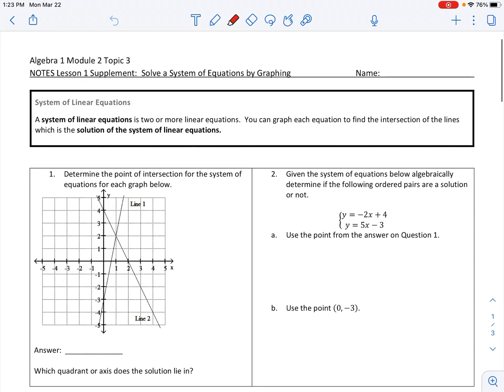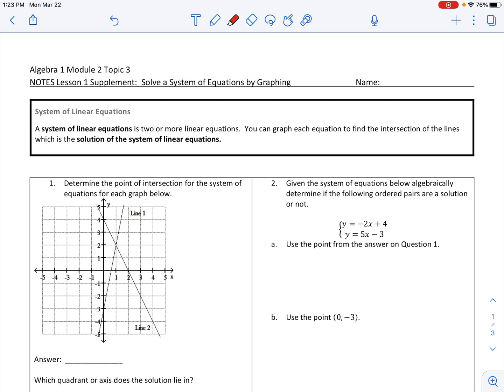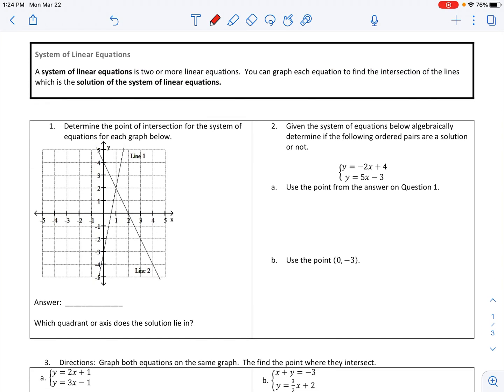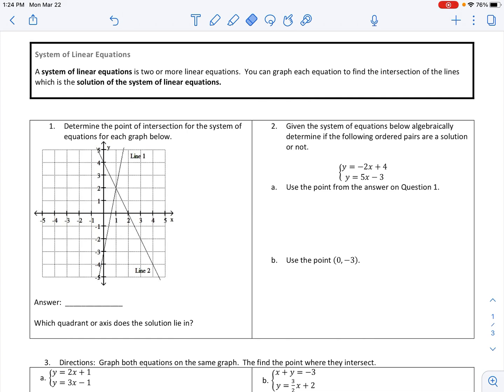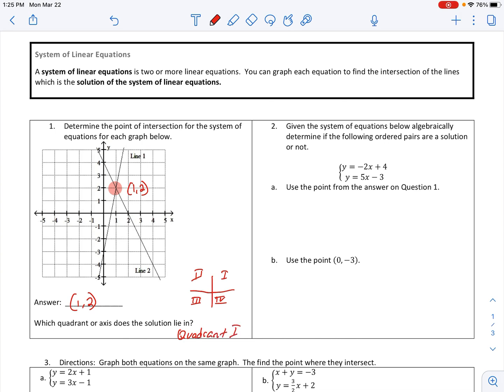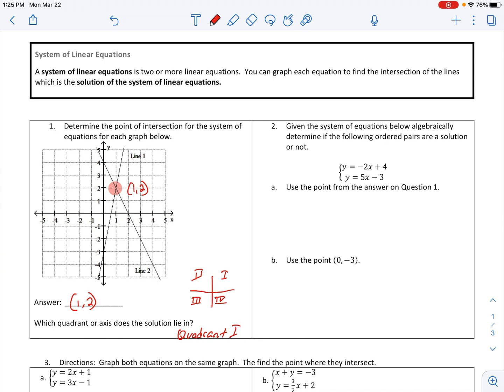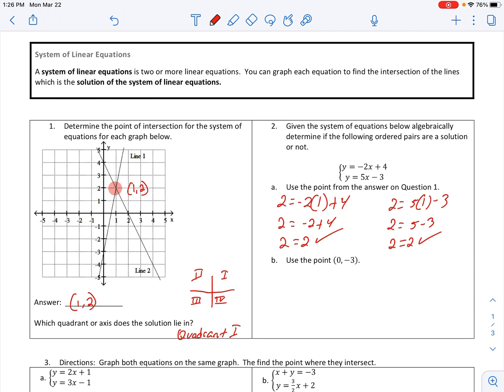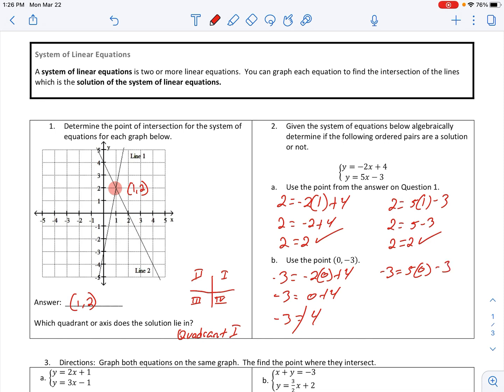Alg 1 NOTES Ex 1,2 by Graphing Mod 2 Top 3